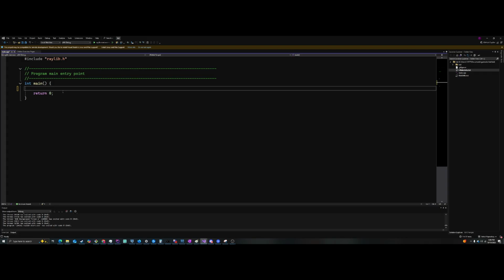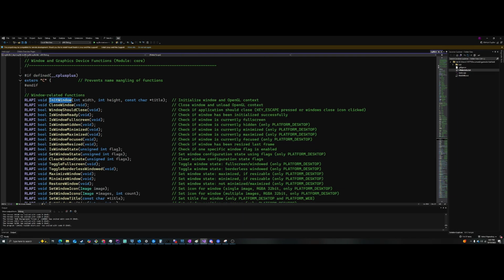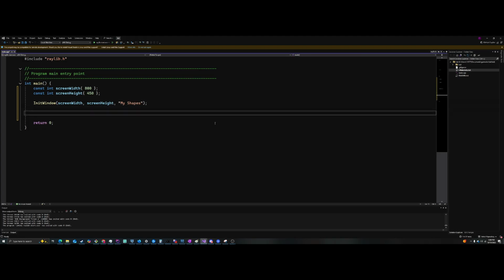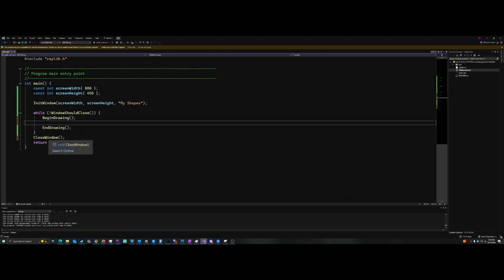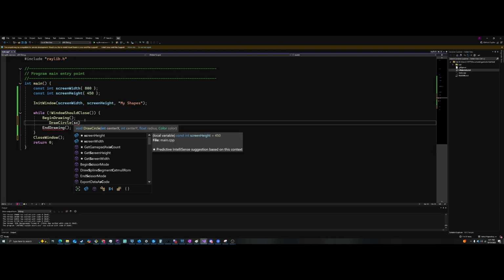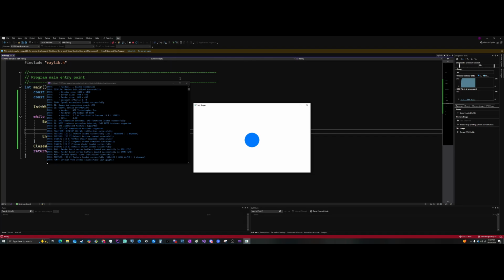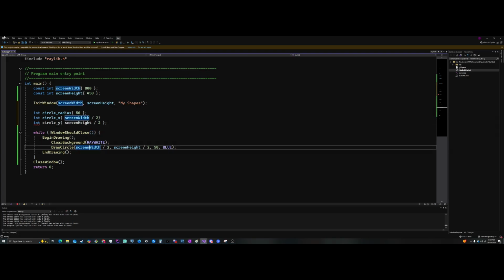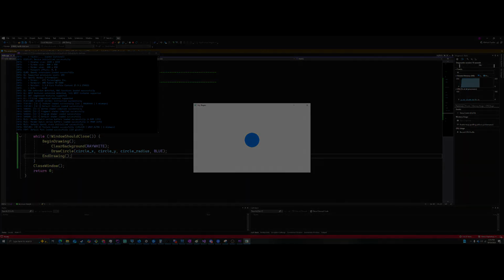Learning C++ Raylib - Create Window and Add Circle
Learning by teaching. In this video I teach you some things I am learning in C++ & Raylib.